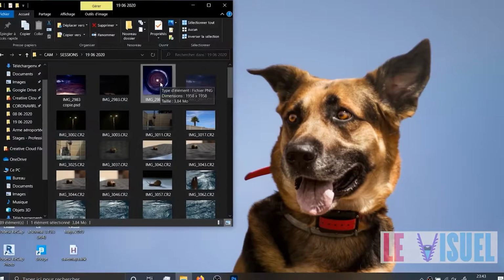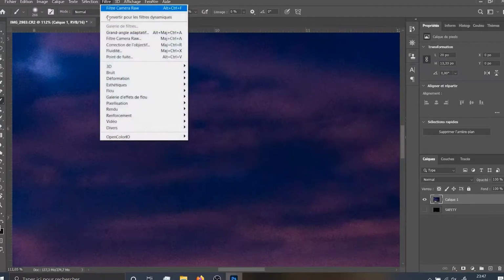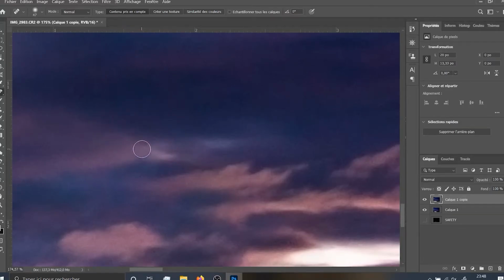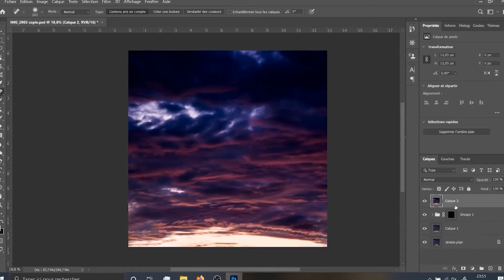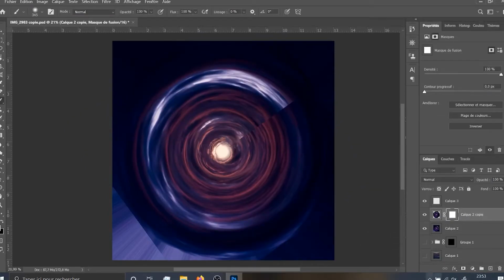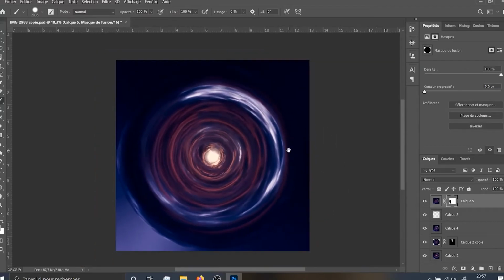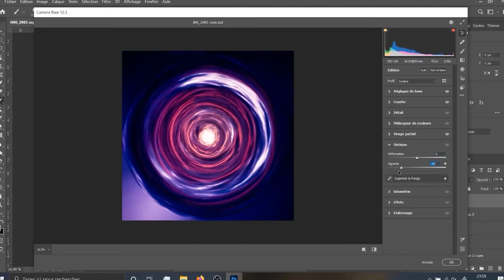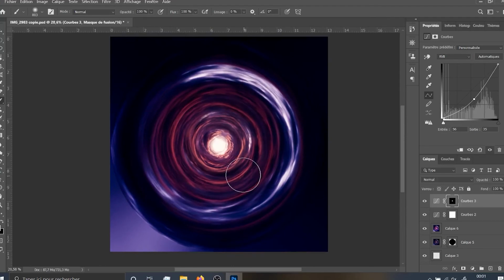Vortex Clouds - Photoshop Editing Tutorial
Join my photo editing Discord if you need any help about one of my tutorials

Color grading of a RAW picture in Camera Raw, picture cleanup (removing buildings), polar coordinates, cleanup and adjustment of the result.

Software : Photoshop

Musics from melodybox.fr.